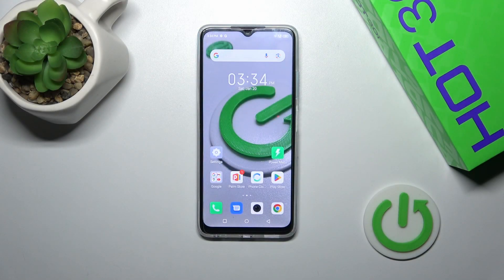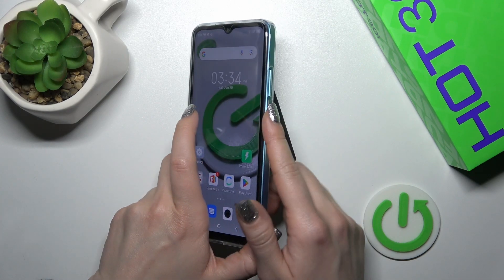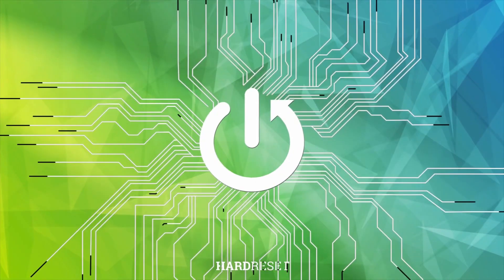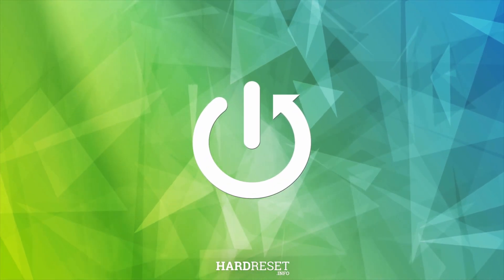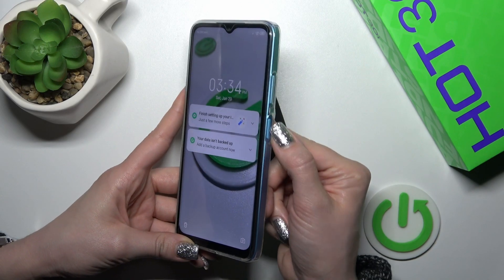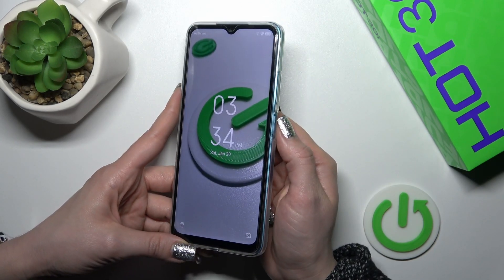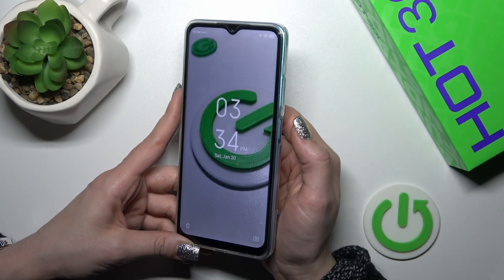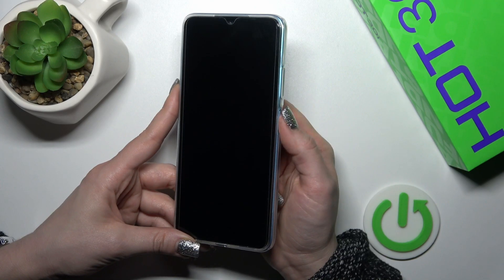INFINIX Hot 30i - Fingerprint Scanner Test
Find out more:
In this tutorial, we will guide you through performing a fingerprint scanner test on your INFINIX Hot 30i. The fingerprint scanner is a convenient and secure way to unlock your device and protect your data. By following the steps outlined in this tutorial, you can ensure that your fingerprint scanner is functioning correctly and efficiently.

How accurate is the fingerprint scanner on the INFINIX Hot 30i?
Can I register multiple fingerprints on my device?
What should I do if the fingerprint scanner fails to recognize my fingerprint?
Is there a specific way to position my finger when using the fingerprint scanner?
Can I use the fingerprint scanner to access third-party apps or make payments?